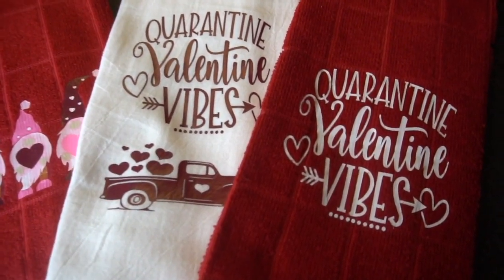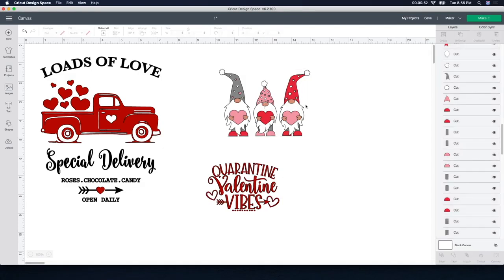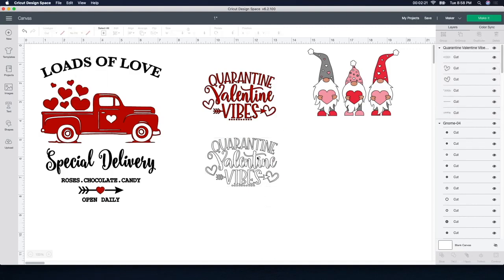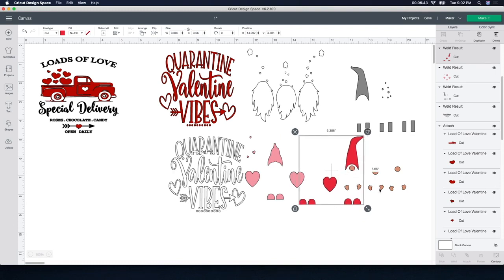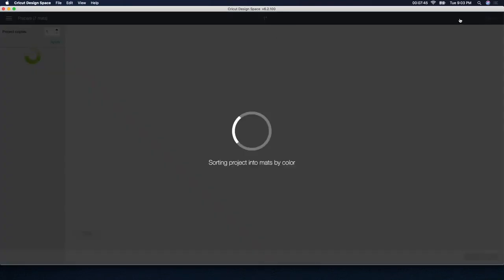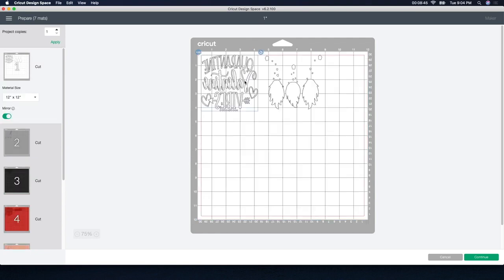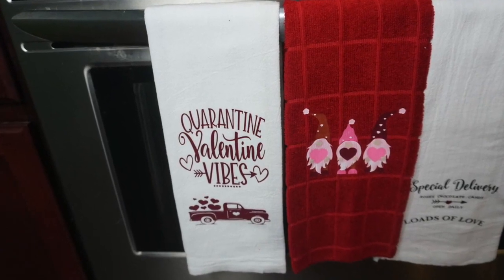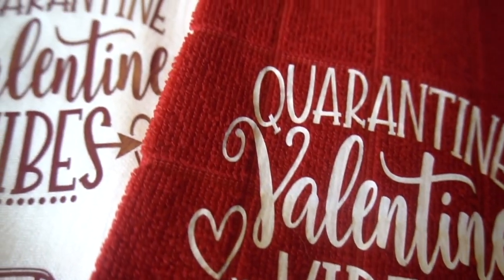Personalized Valentine Towels -Cricut & HTV (Dollar Tree)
Hey guys it's Jen from I Create Crafts, in today's video I will be showing you step by step how to create Personalized Valentine Towels using HTV and your Cricut machine. So easy and inexpensive to create.

Cricut Maker:

Heat Transfer Vinyl:

Cricut Tools, Weeding Kit:

Fancierstudio Power Heat press Digital Heat Press 15 x 15 Sublimation Heat Press:

Hand towels from # Store and Walmart or you can order online on Amazon: